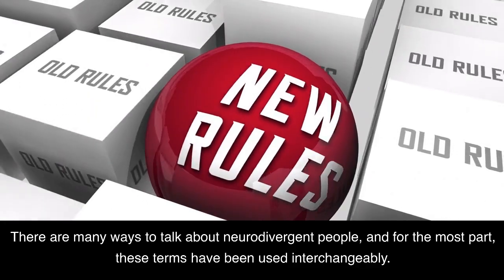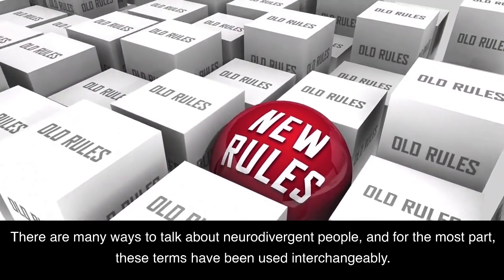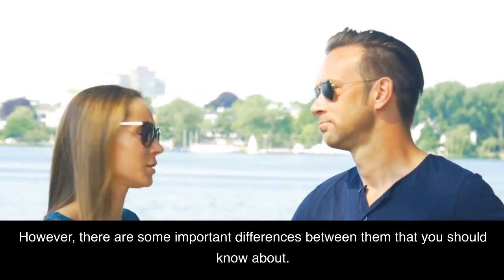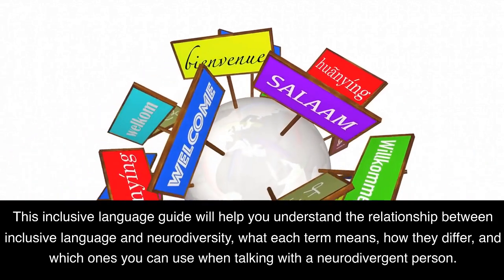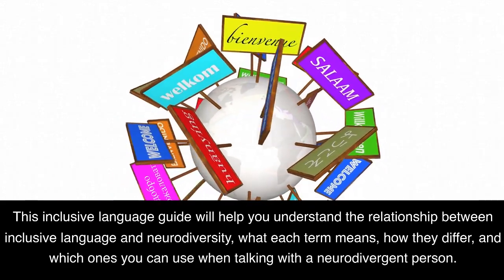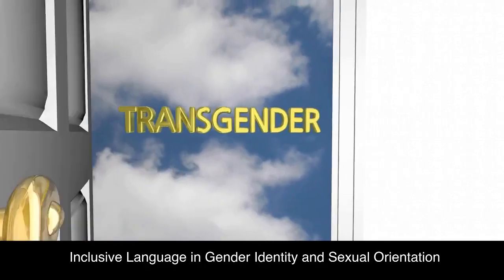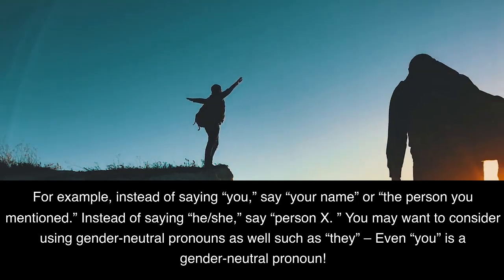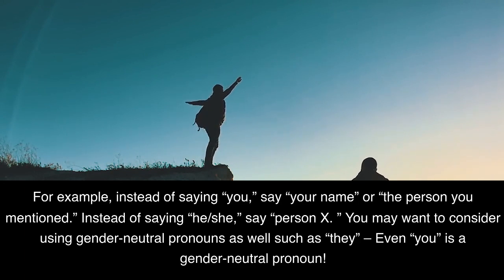Inclusive Language Guide - Neurodiversity Edition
Logitech Streamcam
Blue Yeti X Microphone
Elgato Key Light
Elgato Stream Deck

MSI 24" FHD Gaming Monitor (144Hz)
MSI MPG Trident 3 Desktop PC, Keyboard and Mouse
Nintendo Switch OLED White
Sony Playstation 4 (Day One)

Sony WH-1000MX4 Headphones
Google Pixelbook Go
Google Pixel 7 Pro - (Link TBC)
Google Pixel Watch LTE - (Link TBC)

AD-FREE BROWSING:

🖥 Brave (Privacy Browser) - Adblockers stop creators from getting much-needed revenue. Instead, use Brave and donate BAT tokens knowing you're supporting your favourite creators (We're a Brave Verified Rewards creator!)